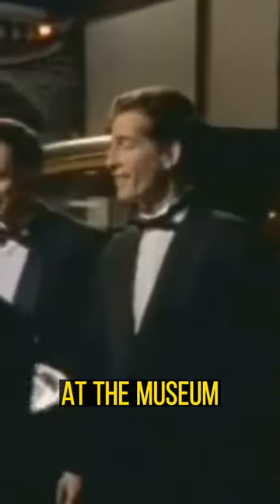CURSED Wax Figurine? (True Story)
Excerpt from the TV series
Beyond Belief FACT or Fiction:
Season 3 Episode 1C

Confirmed FACT✅

Famed wax sculptor Pierre St. Jacques runs the La Mont Wax Museum with his brother, Andre. Pierre is a perfectionist, and his fussiness frequently exasperates Andre. Pierre's latest project is a recreation of the beheading of Marie Antoinette. One day after the museum is closed, a package arrives for Pierre; it is the finishing touch on his exhibit, an exact duplicate of the guillotine blade that decapitated Antoinette. After the guillotine blade is installed, Pierre notices that the executioner mannequin has been moved, and when he accuses Andre of relocating it, Andre claims to have done no such thing, backing up his assertion by pointing out that there are no footprints or any other kind of markings on the room's dirty floor. Conceding that Andre has a point, Pierre goes back to work on the exhibit, which nearly decapitates him when the guillotine's safety bolt rattles loose; Pierre hops away from the guillotine before it can slice his head off, and as Andre comes to his aid, both brothers notice that the executioner dummy is now holding the guillotine's rope. After inspecting the executioner, the St. Jacques brothers assume that there must be saboteurs or vandals loose in the museum, and begin searching for them, only to turn up nothing.

The next day, during a showing at the museum, Pierre soaks in the guests' compliments, as Andre good-naturedly rolls his eyes over his brother's vanity. A young couple, consisting of Dave and Chrissy, happen upon the empty Marie Antoinette exhibit. Dave suggests that Chrissy pose for a picture with her head in the guillotine, which Chrissy reluctantly agrees to do. As Dave sets up the shot, the guillotine's safety bolt rattles loose again, sending the blade down on Chrissy. Dave and Chrissy's screams attract the attention of everyone else in the museum, including Pierre and Andre. Chrissy is shaken, but alright, Andre having had the foresight to replace the real guillotine blade with a duplicate made out of balsa wood, in the off chance that the guillotine malfunctioned again. As Pierre thanks his brother for thinking ahead, Andre suggests that they get rid of the wax executioner, whose hand is once again grasping the guillotine's rope.